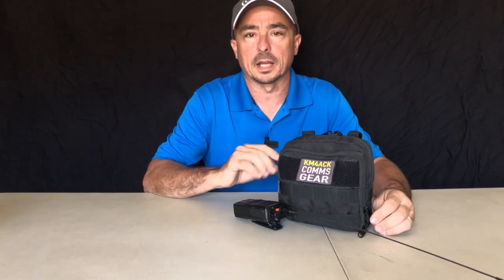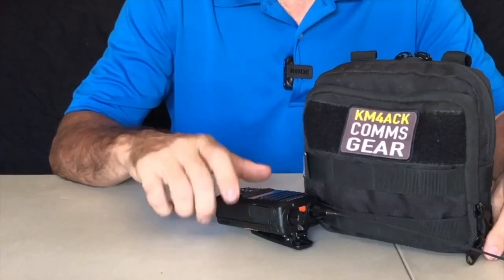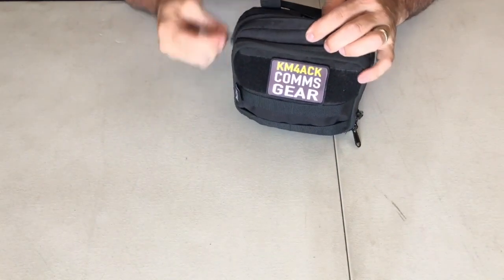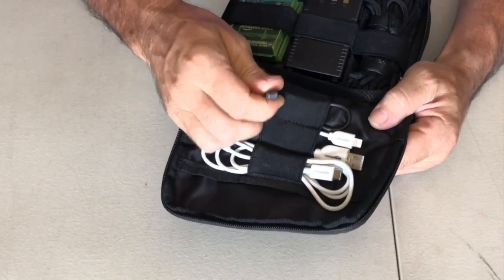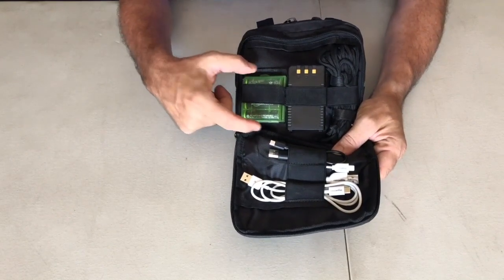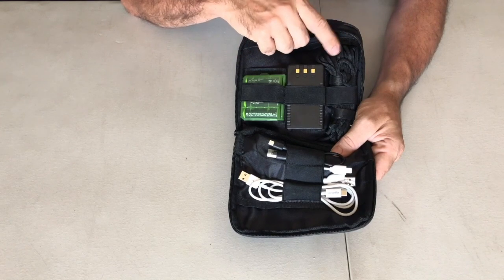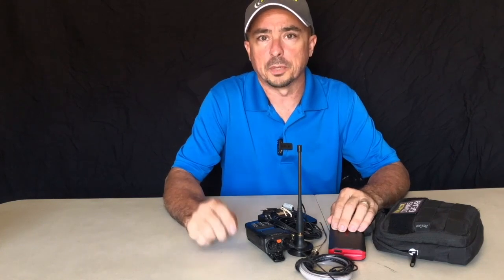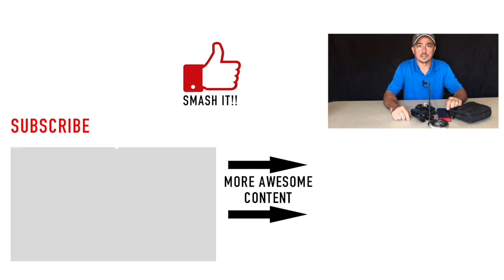Ham Radio EDC Go Bag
Take a look at what I have chosen for my 2M every day carry ham radio go bag.

🔹ProCase Bag

🔹Comet Antenna

🔹Yaesu FT65 Radio

🔹Battery Bank for cell phone

🔹Micro USB Cable

🔹USB to Lightning Port

🔹USB C Cable

🔹AA Battery Case

🔹AA Batteries Rechargeable

🔹Roll up J Pole

🔹SO239 Adapter